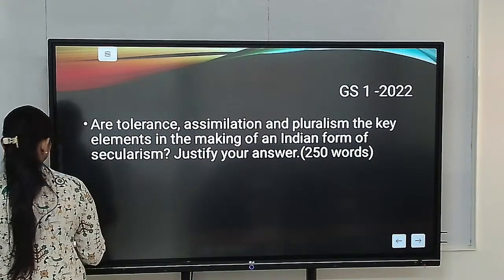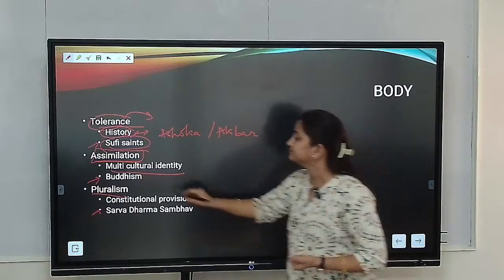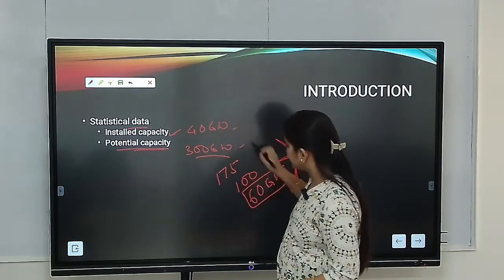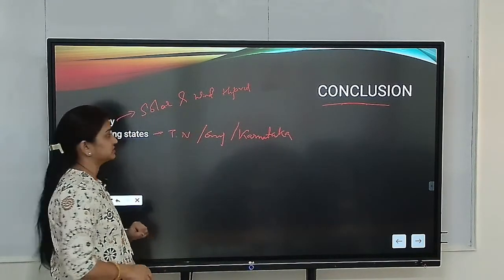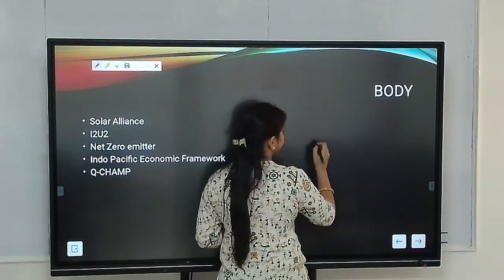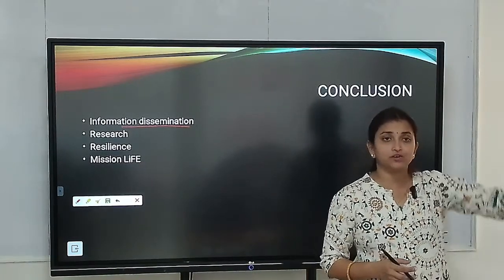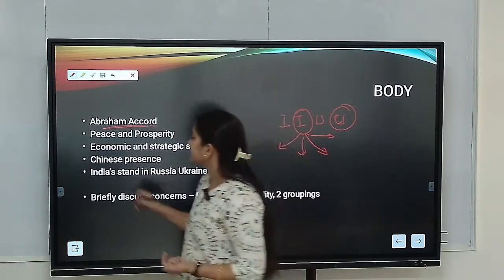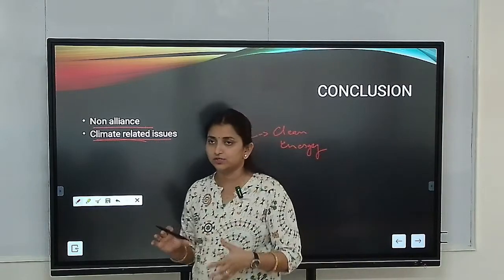Daily GS Mains Answer Writing Practice ( Environment & International Relations Ep10 ) | Legacy IAS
Learn the most effective and result-oriented answer writing strategy for the General Studies (GS) Mains examination and gain valuable insights into the key elements of a well-structured and comprehensive answer that will impress the UPSC evaluators.

Stay updated with the latest UPSC trends and evaluation patterns that determine your success in the Mains examination and watch this video till the end.